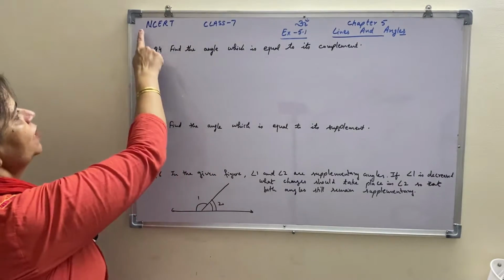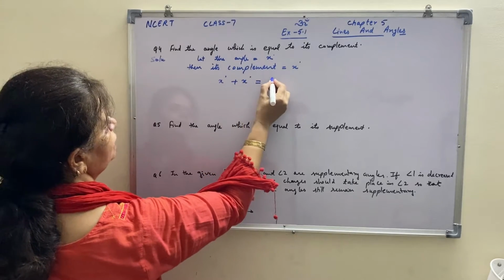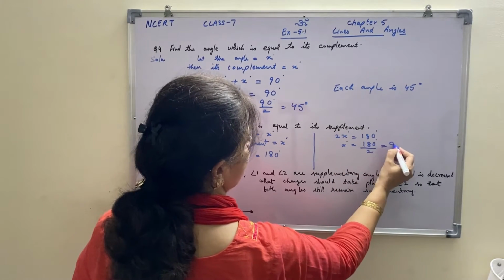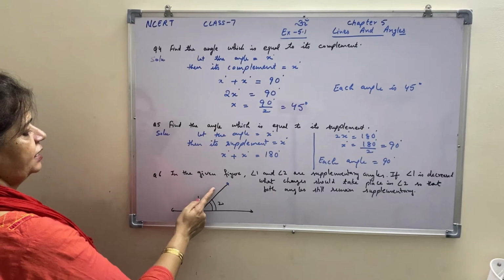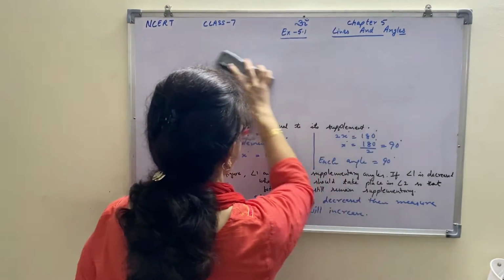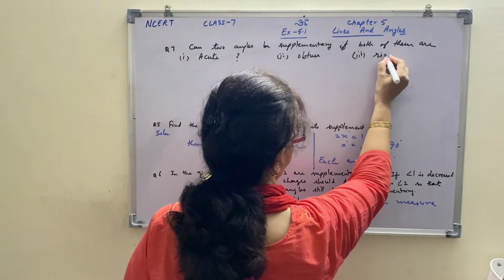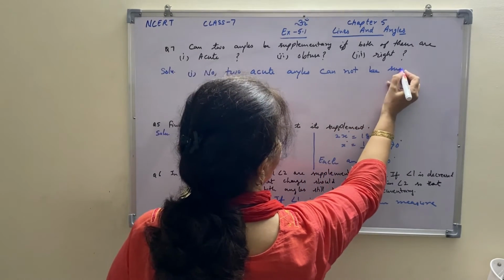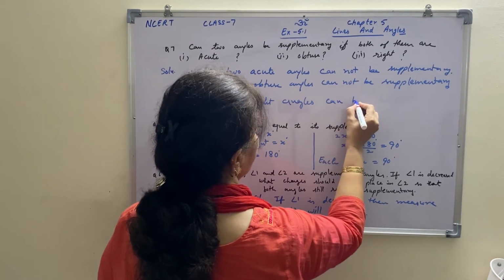Lines and Angles || Chapter - 5 || Exercise 5.1 || Q4 Q5 Q6 Q7 || NCERT || Class 7 (English)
In this video we have discussed Q4 Q5 Q6 Q7 of Exercise 5.1 .

Kindly leave a comment for any doubts or any other question that you would like me to discuss .